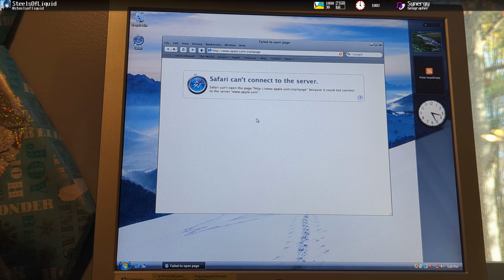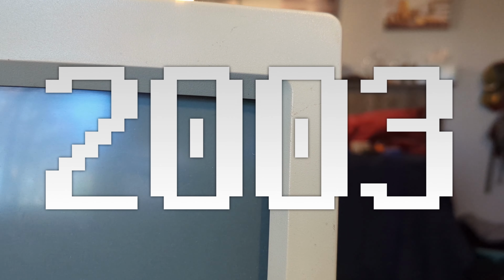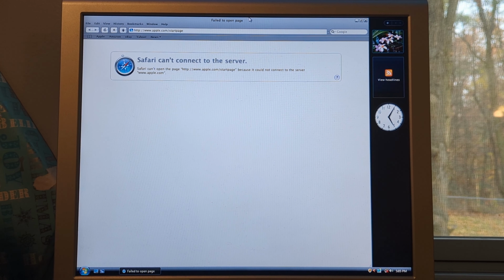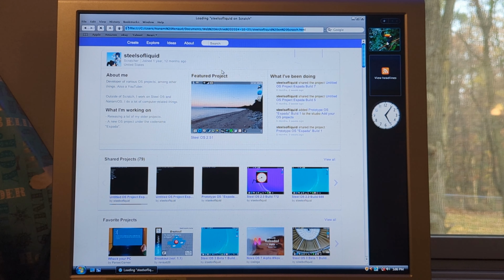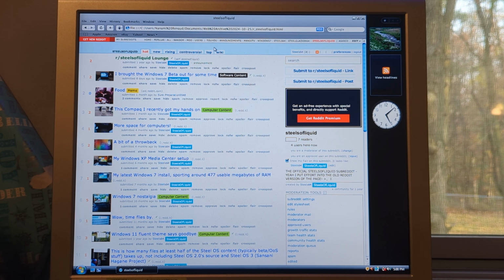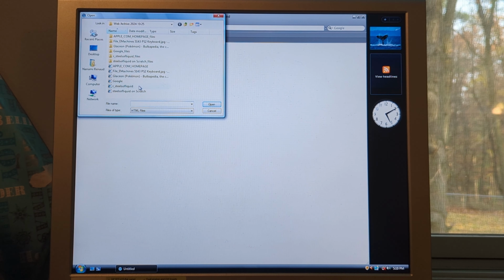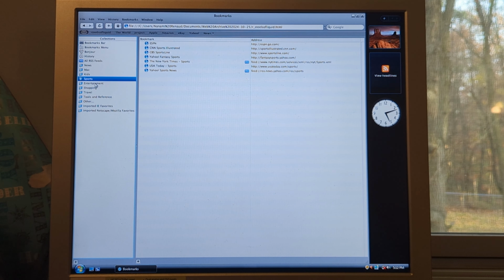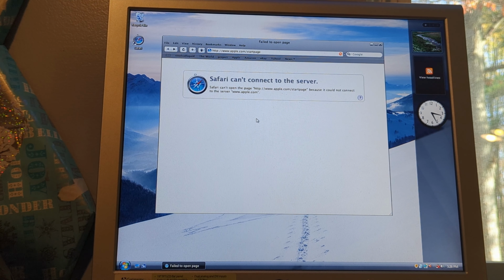The first version of Safari for Windows... How well does it hold up?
In June of 2007, Apple officially ported a beta for Safari 3.0.0 to Windows XP and Vista. Which leads me to my very dumb statement of 2008 was the most diverse year of Windows web browsers, given how long it was between major updates of browsers. What else do I say? Oh, right! I hope you enjoy this video.

Also, here are the typical timestamps:
0:00 - Introduction
0:43 - "History"
1:37 - The browser itself
5:13 - Conclusion

Credits:
- Video edited in DaVinci Resolve 18.1
- Audio Recorded using Audacity 2.3.0
- Thumbnail edited in Paint.NET 5.0.13